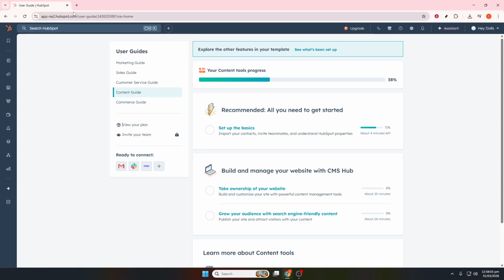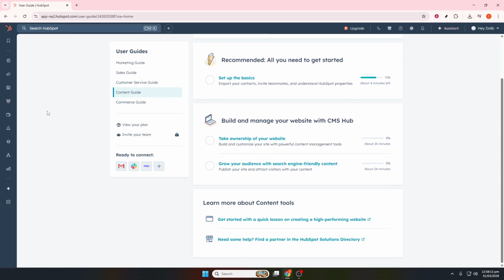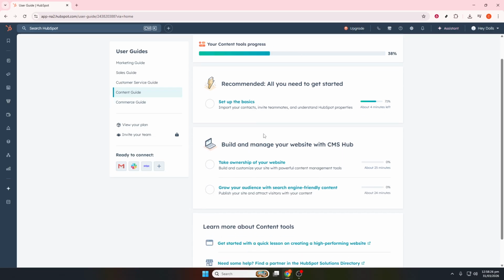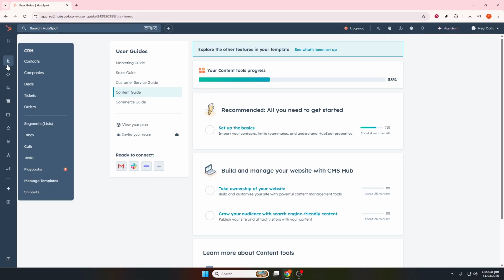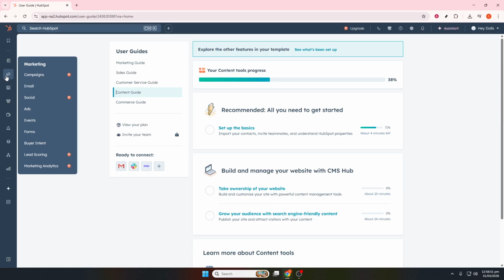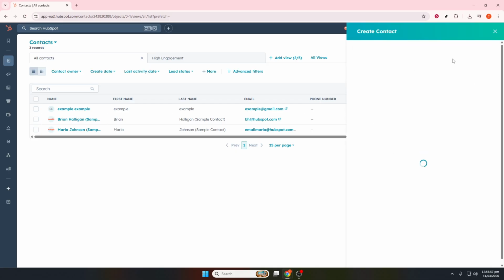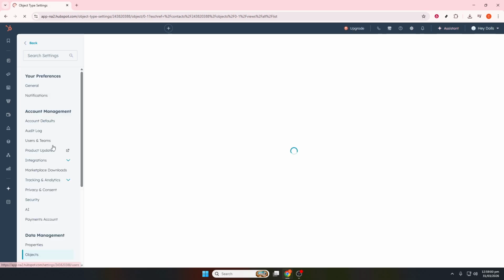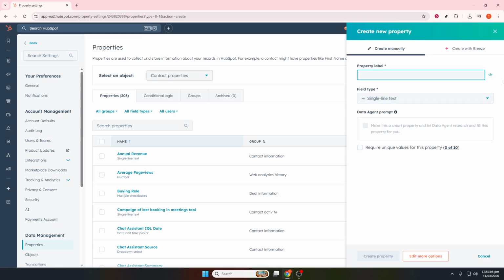How To Make A Crm In Hubspot For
Want to learn how to create a CRM in HubSpot step-by-step? 🚀 In this tutorial, I’ll show you exactly how to set up your own CRM using HubSpot—even if you're a complete beginner.

Whether you're a virtual assistant, small business owner, or marketer, having a CRM system helps you organize contacts, track leads, and grow your business more efficiently. In this video, you'll discover how to use HubSpot tools to streamline your workflow and manage your clients like a pro.

💡 What you’ll learn:

How to create a CRM in HubSpot
Setting up contacts and pipelines
Managing leads and deals effectively
Automating your workflow
Beginner-friendly tips for CRM success

This guide is perfect if you want to improve your productivity, manage your clients better, and scale your business using a free and powerful CRM platform.